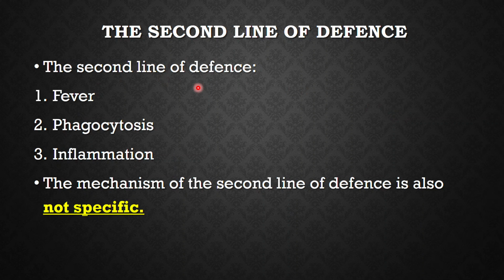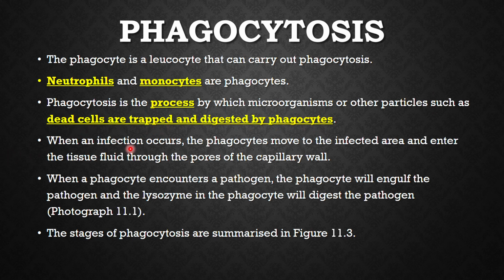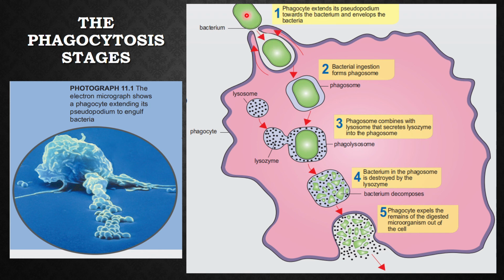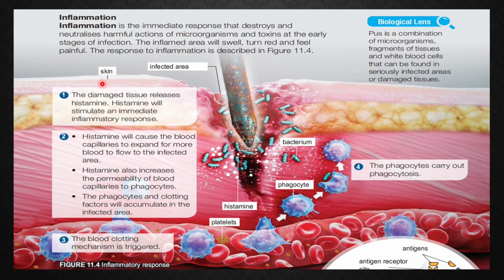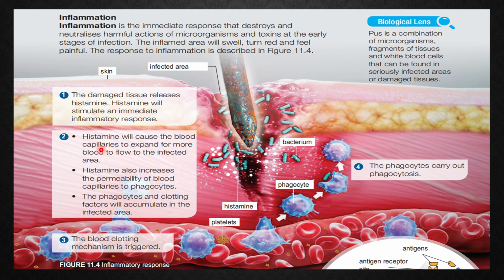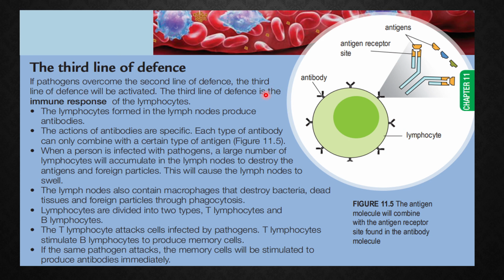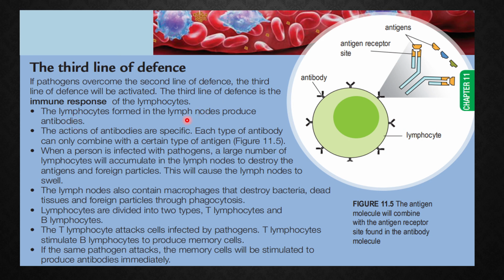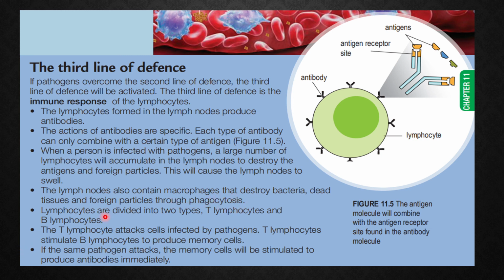2. Chapter 11 - Second & Third Line Defence